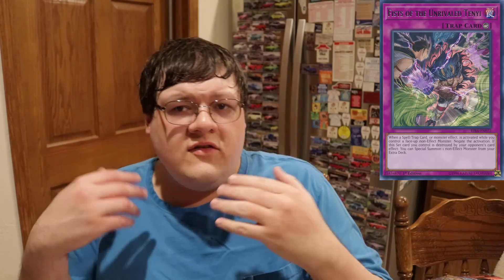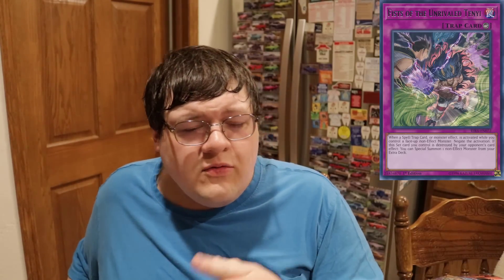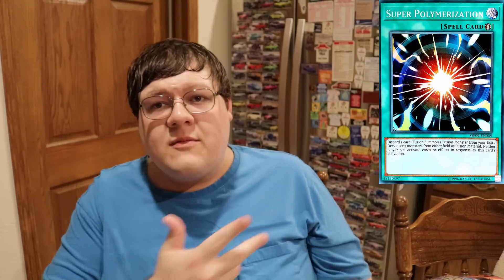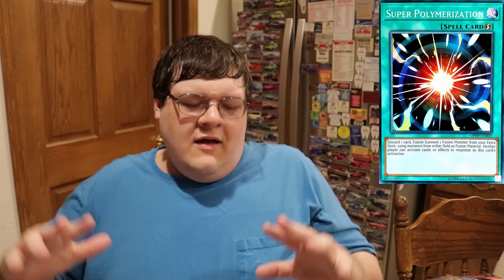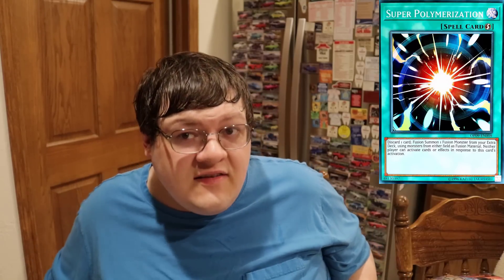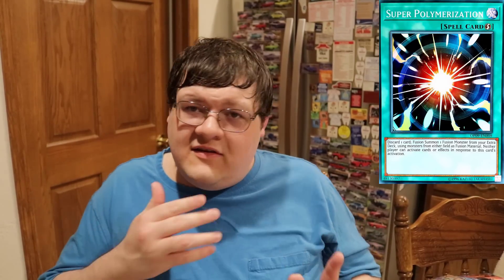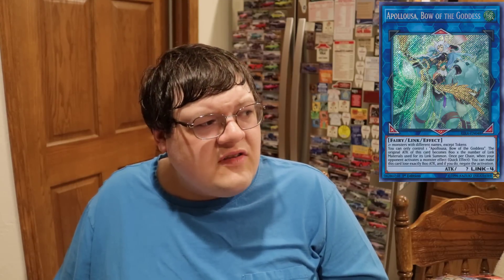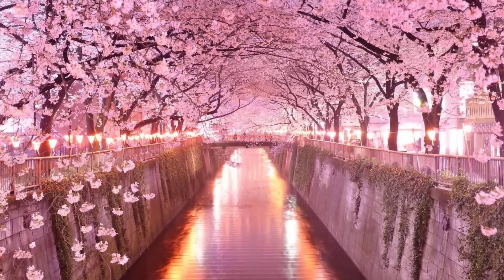5 Cards That Powered Up Rogue Yu-Gi-Oh Strategies September 2019 Edition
There are a lot of rogue decks in the game of Yugioh that never seem to get power ups. Luckily for us rogue has gotten some rather powerful upgrades as of late. What do you think about these card choices making rogue even better?